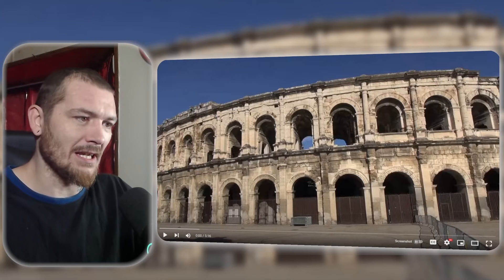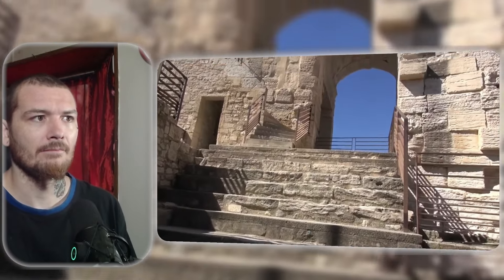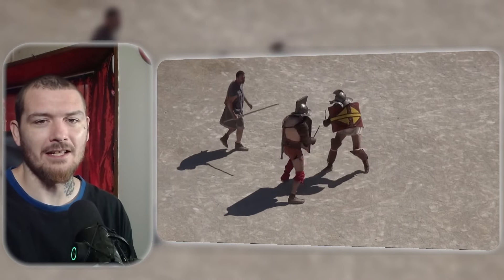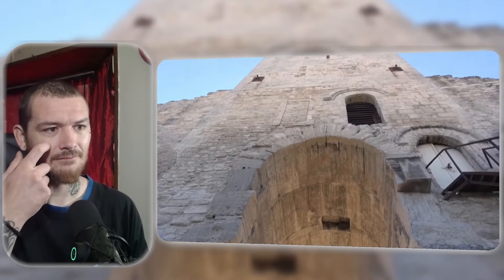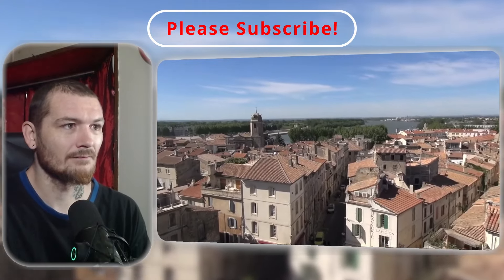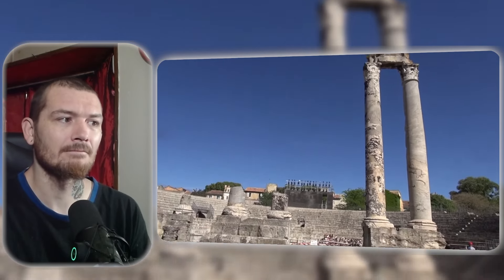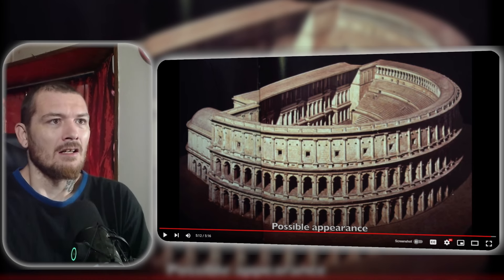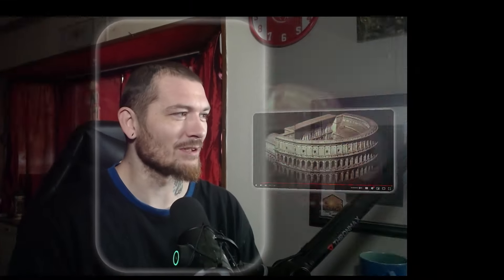American Reacts to Roman Ruins in France! Arles Amphitheatre and Theatre Provence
Merch?
charlievest.store